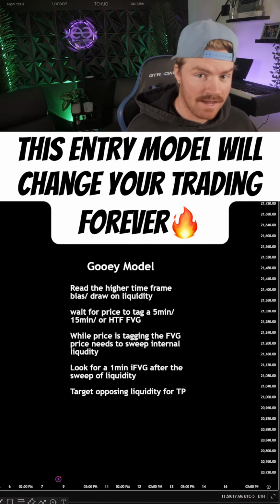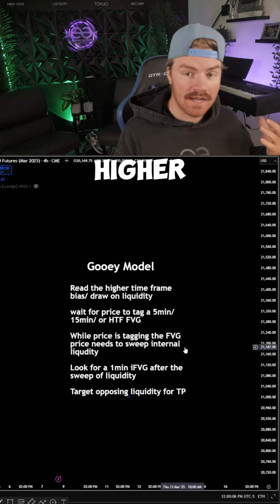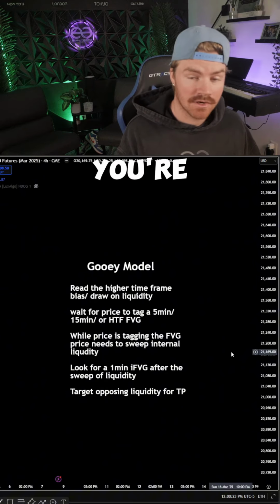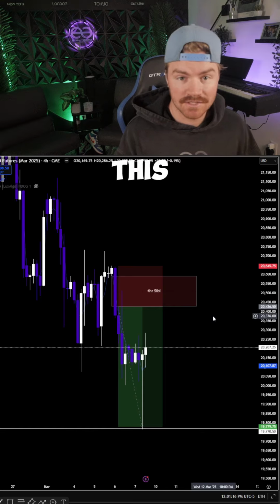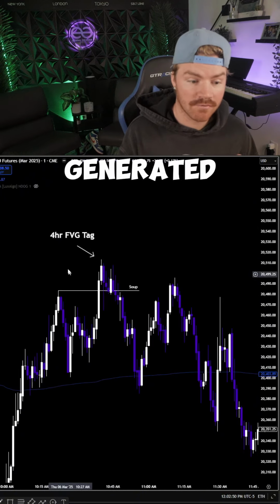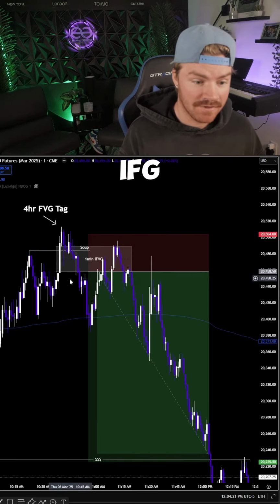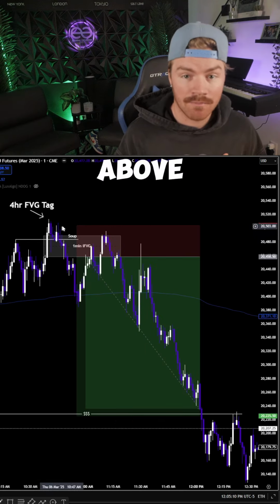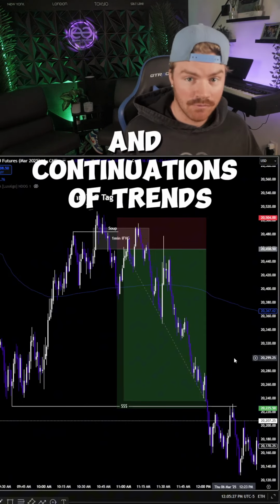This entry model will change your trading forever🔥